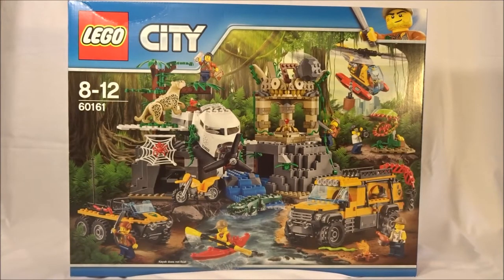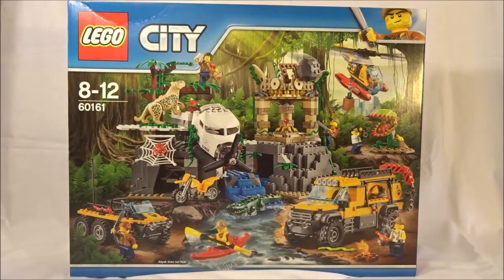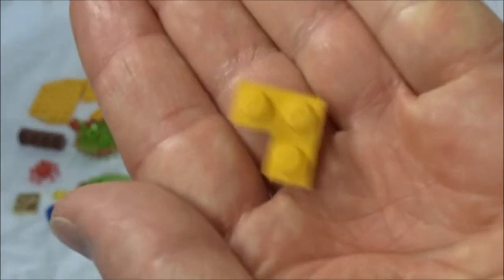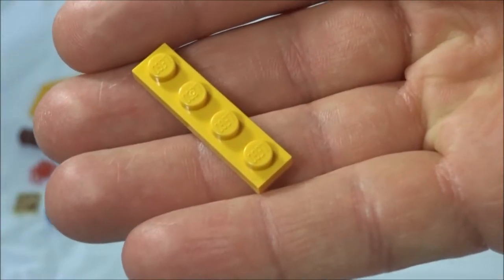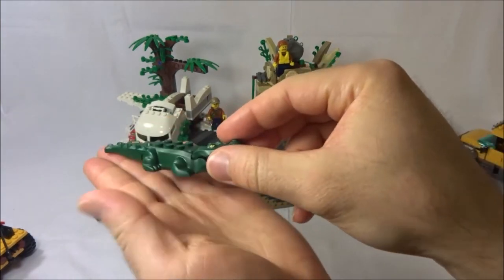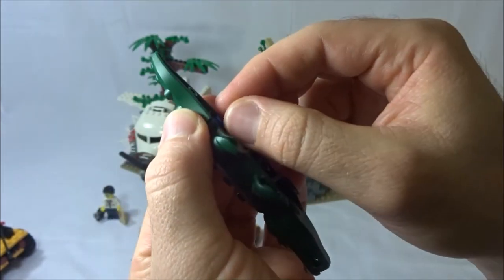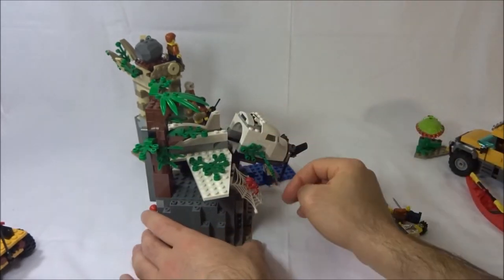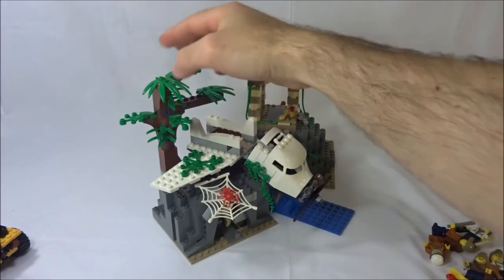Set Review: 60161 Jungle Exploration Site (City)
Set review of LEGO set 60161 Jungle Exploration Site by Reporter ChocolateFrogs.

The Jungle Exploration Site does a very good job providing a jungle site to explore. The minifigs are all ready to see the sights and get in a little bit of danger, and find danger they do! From the plants to the animals and then to the traps of the forest itself, these explorers are going to have plenty to see. The play features are clever, especially in the design of the temple. The vehicles also give plenty to do and provide impressive builds to round out the set. The price is a concern, but if found on sale this set has lots to provide at a more suitable price. Overall, it is a solid set which greatly adds to the jungle exploration theme.